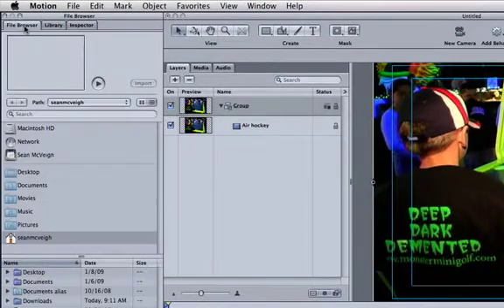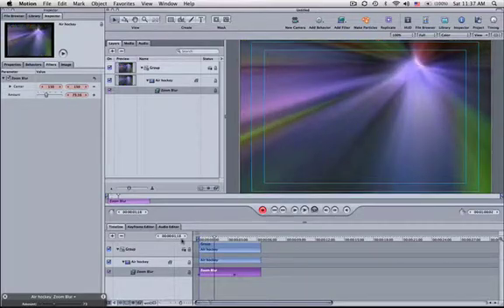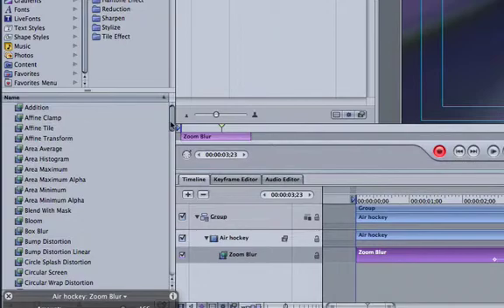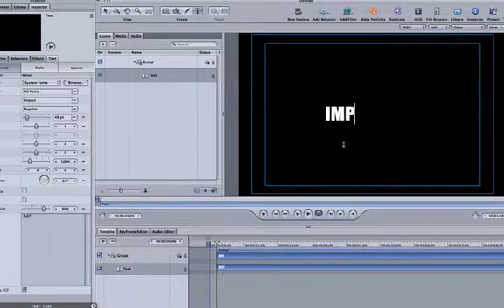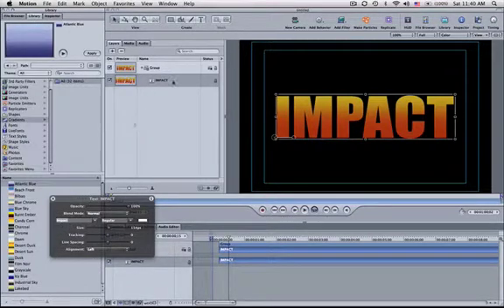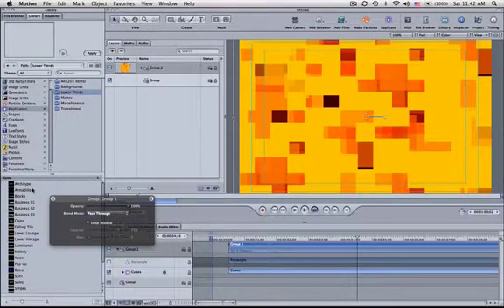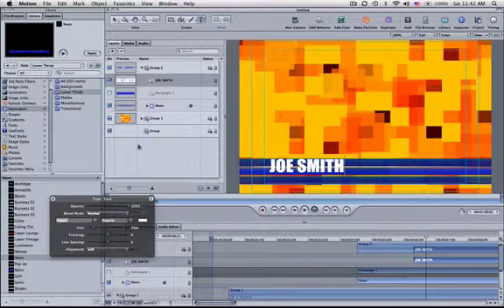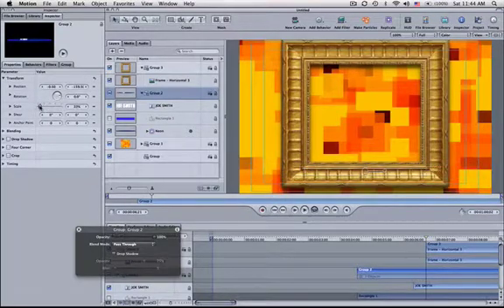What's in motion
This tutorial goes over some of the basic features in Apple's Motion software